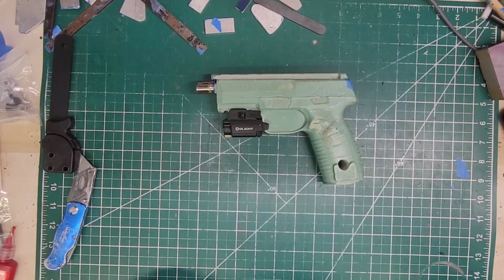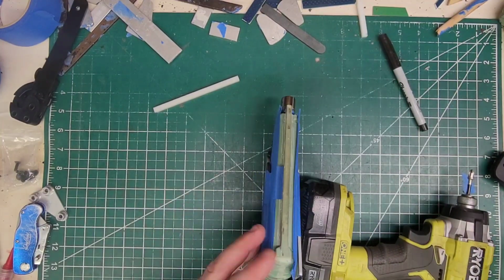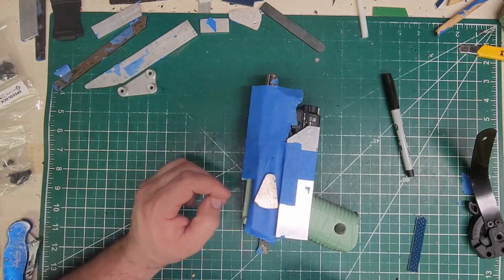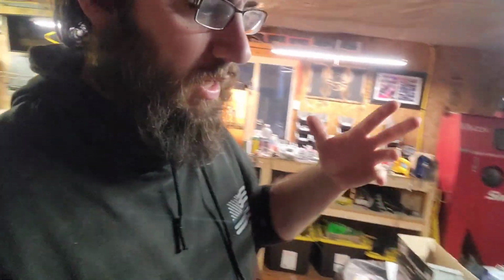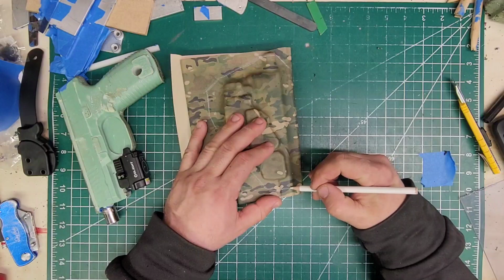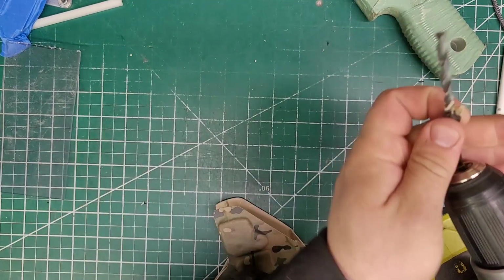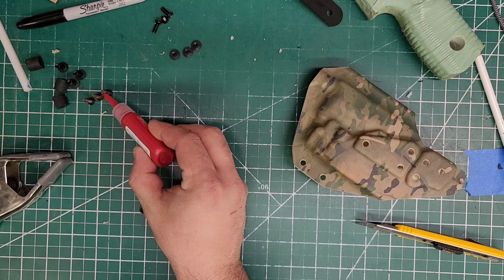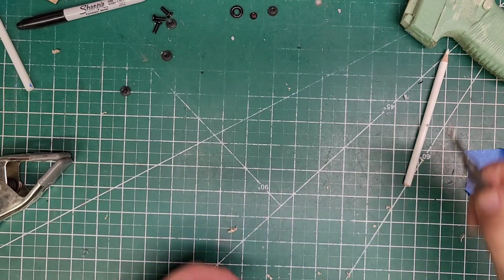Multicam FN 509 Tac with Baldr Mini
Ya that's right we take a look at the process on building an RTI Taco in multicam for the gorgeous 509Tac.
 Ins and out of this holster and we take a quick turn to show you progress on Winston (54 buick) and new goodies in the shop.

List of tools and materials as follows

Accessory  Vac Jigs
Planbholsters.com
Oxcreektactical.com
Bubbasholsterco.com

CUSTOM KYDEX PRINTS
Kydexinfusions.com
Tacticalinfusions.com

Faltac Unlimited
Kydex holster making
Kydex holster
DIY kydex holster
Kydex
How to make a kydex holster
Tlr8
Polymer 80
Glock 43x
Holster making
Kydex sheath making
Olight
Kydex press
Making a kydex holster
Laser
Laser engraving
Iwb holster
Owb holster
Homemade kydex holster
How to make a kydex holster at home step by step
Fnx 45 tactical
Surefire
Inforce
Tlr6
Glock 19
Powder coat
Diy powder coat